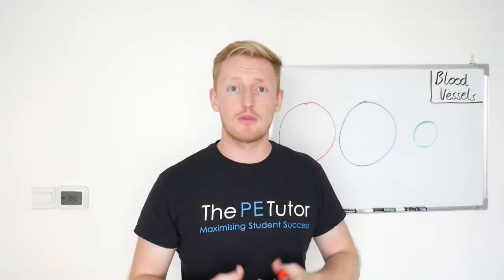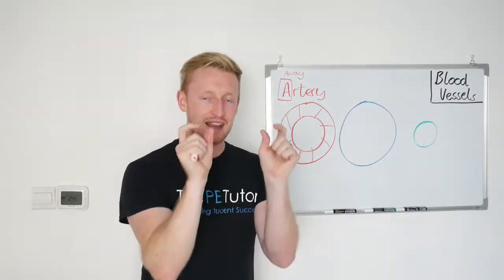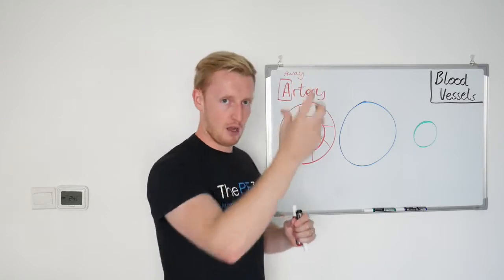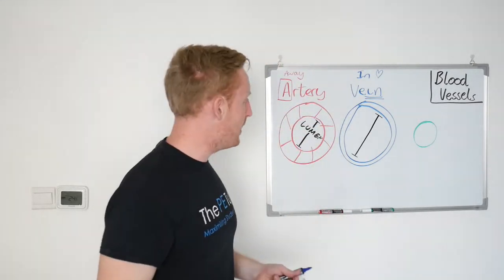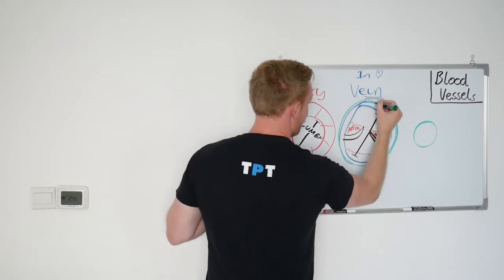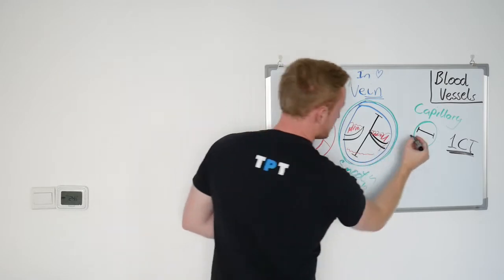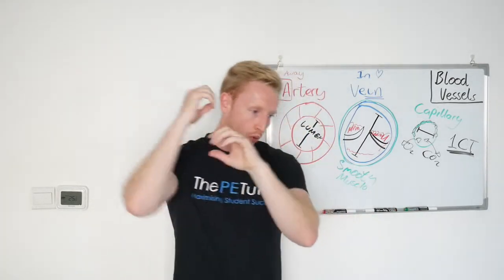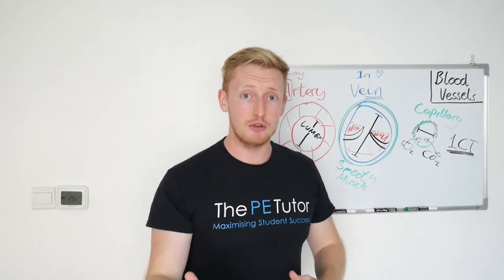Veins, Capillaries and Arteries - The Differences Explained!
A revision video lesson explaining what the structure of arteries, veins and capillaries are and the roles they serve in the cardiovascular system.

This video is part of the free membership to the GCSE PE Portal, available along with over 60+ other resources for Unit 1 Anatomy.

Learn more about The PE Tutor and how we're helping teachers and students of PE maximise their success